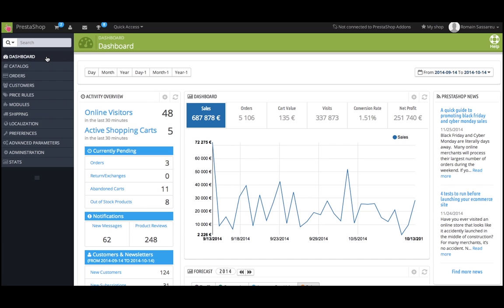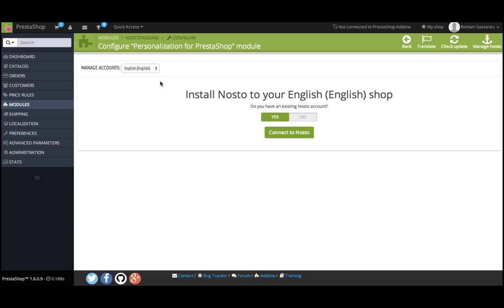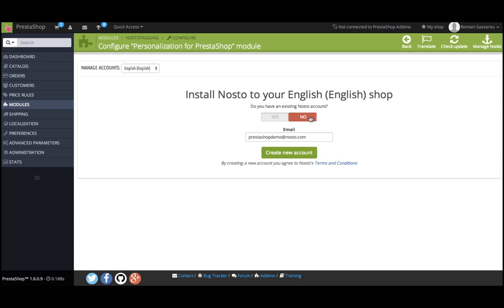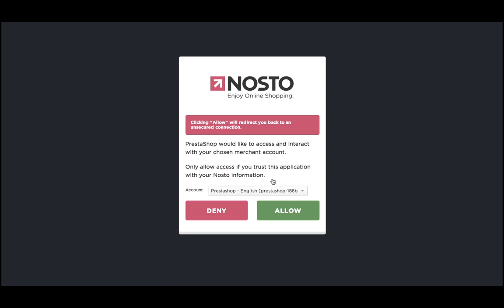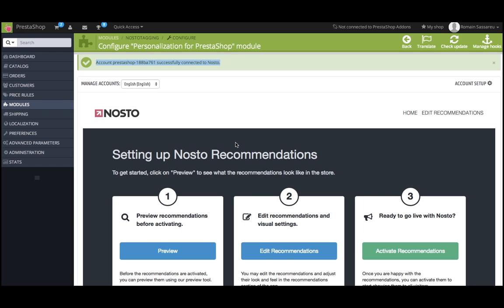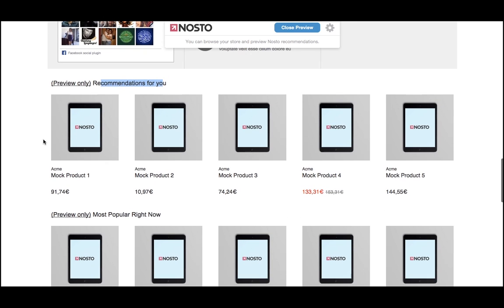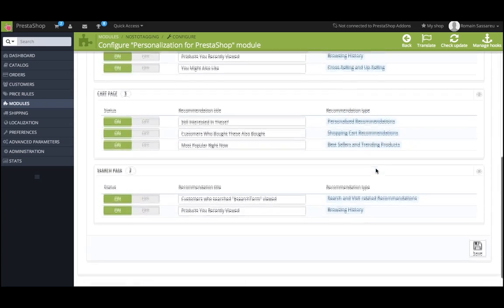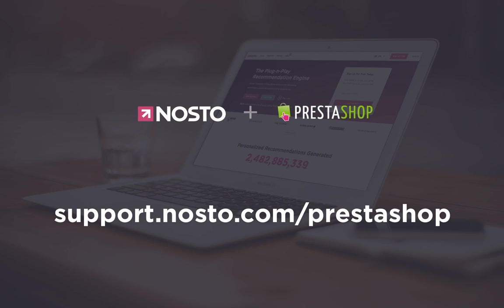Nosto Video Tutorial: How to Install Nosto on a PrestaShop Boutique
Enterprise level online personalization at your reach easier than ever! Now available for Prestashop.